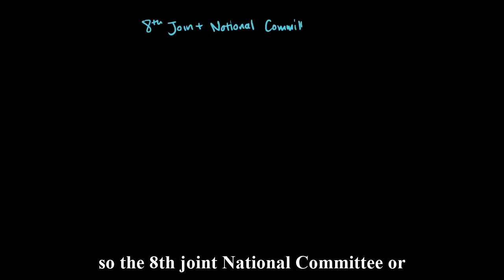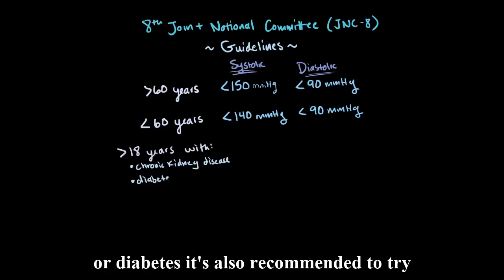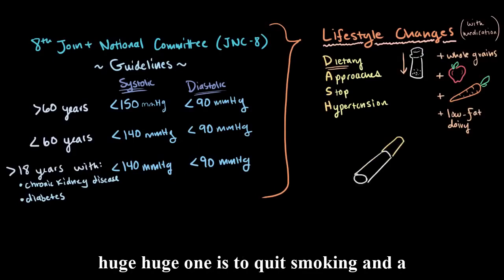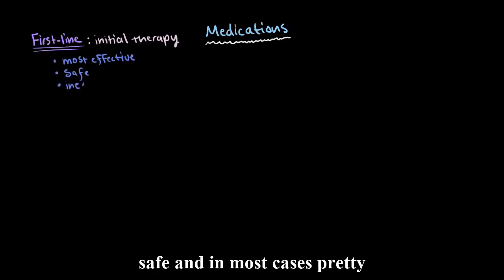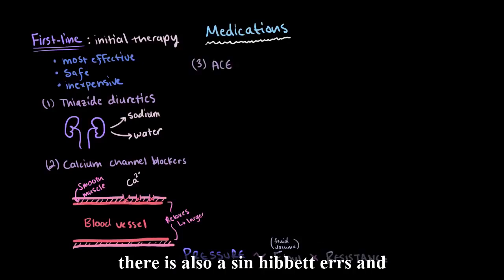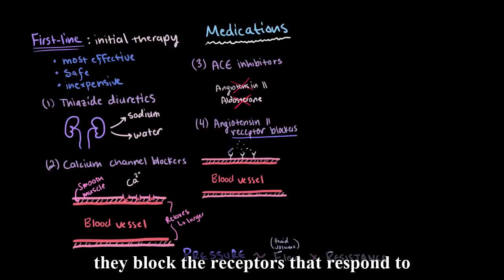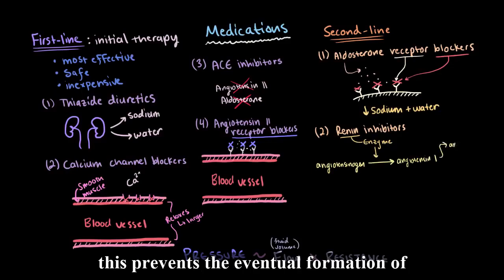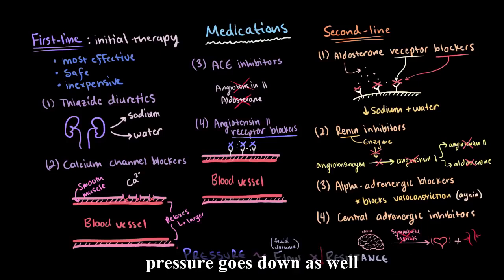07 Treatment of hypertension (Sub Anh)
01- Hypertension - Tim mạch